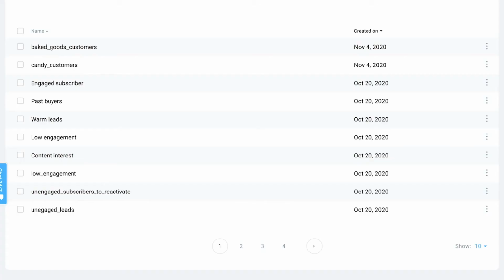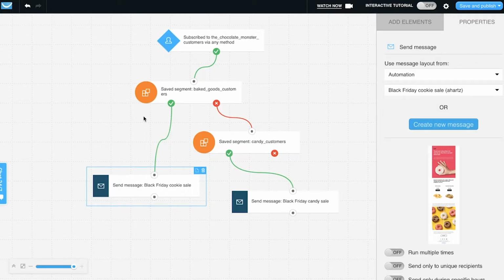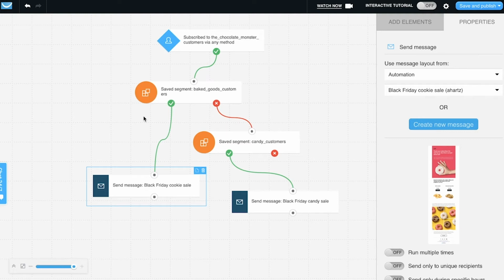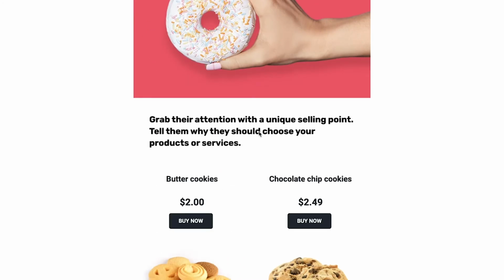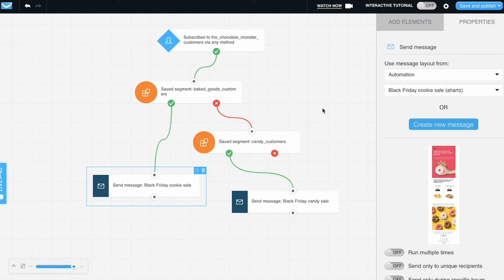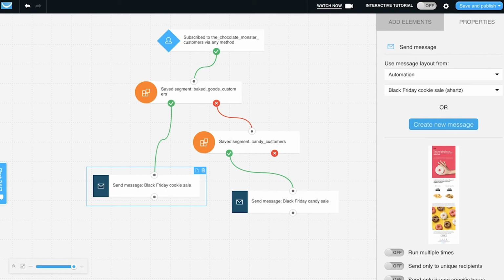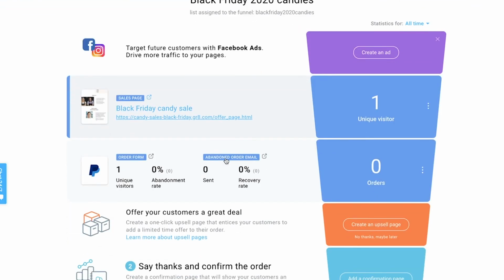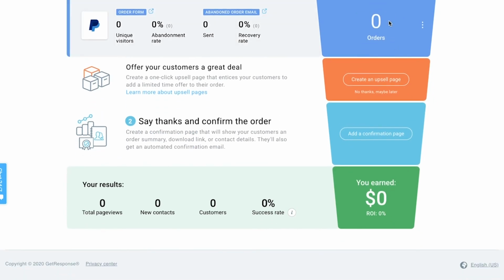How to Run a Re-Engagement Email Campaign With GetResponse | GetResponse Tutorial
Segmentation and personalization (customization) are two of the very important strategies in email marketing that businesses shouldn’t neglect.

In this video, our Product Marketing Senior Manager Abby discusses how to prepare customized offers to different segments in your email list with GetResponse. She explains why you, as a marketer, should personalize your email content depending on a few factors about your email list. Moreover, she provides practical examples along with simple tips for you to easily understand the topic.

Email customization or personalization and segmentation are a must for your email marketing campaigns. These two concepts, which by the way always go together, are best practices to send more impactful and relevant content to your email subscribers, thus, will help you increase your sales, make brand connections, and build better relationships with your contacts.

Abby Hehemann is a Product Marketing Manager at GetResponse. She is responsible for spreading the word about GetResponse features by focusing on strategic product positioning and value-driven messaging.